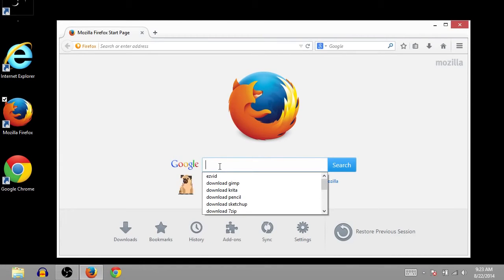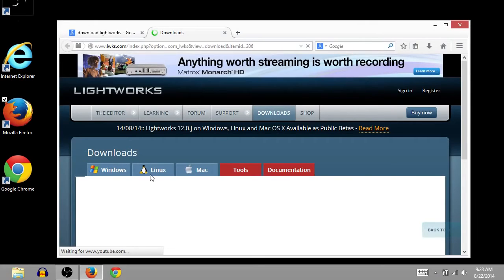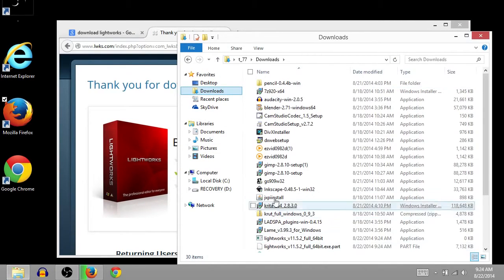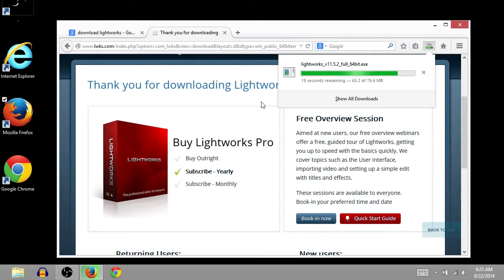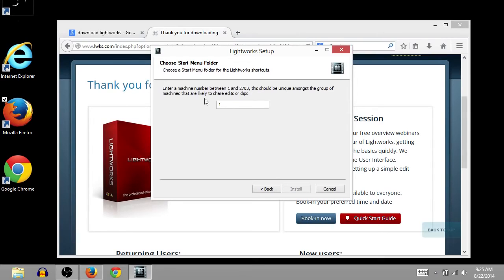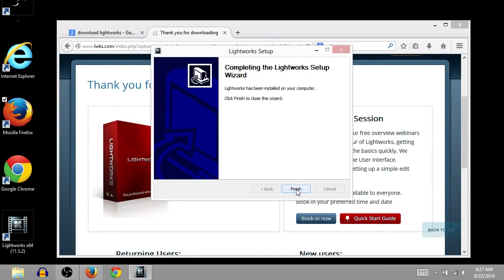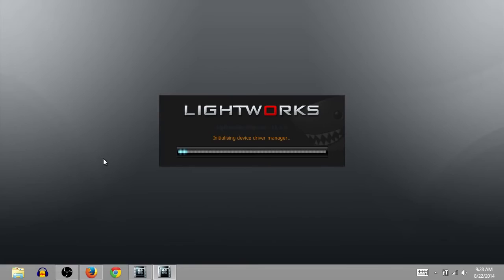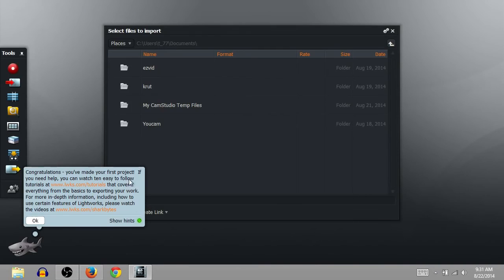Lightworks Video Editor Limited Free How to Download and Install